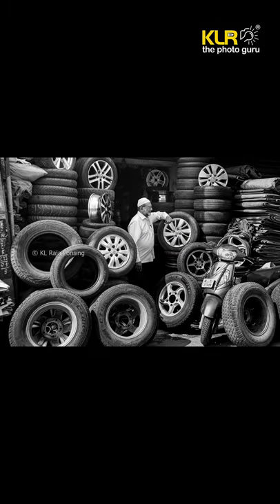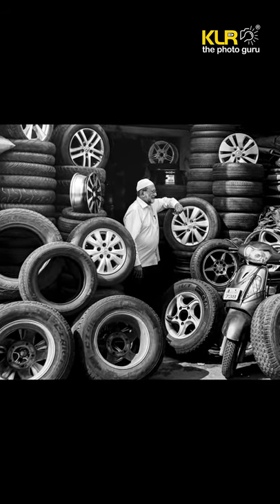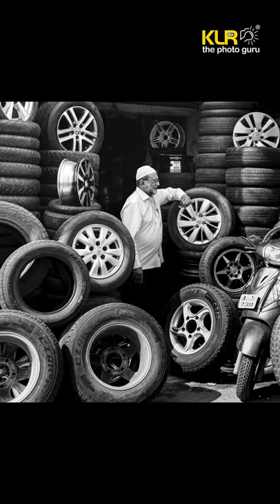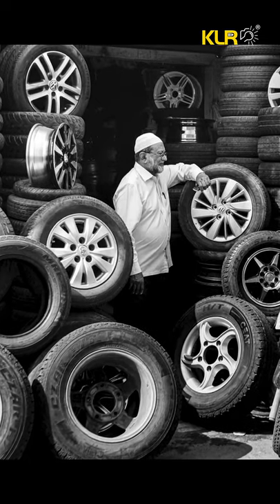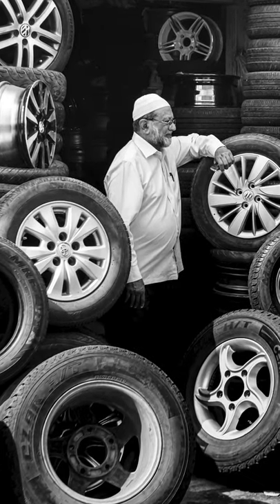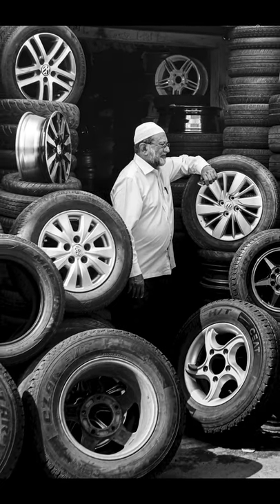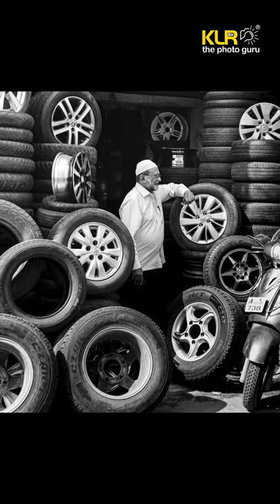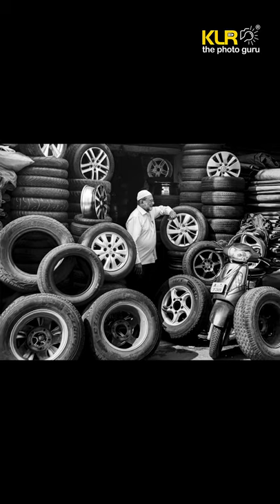ShotStori by KLR the photo guru - Tyre Trader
Tyres are always interesting subjects, because of their geometrical shape, form, textures and dark black tones. This image of a second-hand tyre trader surrounded by different kinds of tyres and wheels was shot in KR market, Bengaluru.

The power of geometry is what I liked in this shot. The exposure was quite tricky and I managed it thro’ exposure compensation. The extended depth of field had made the image sharp all through the frame.

I presented the Black & White image for powerful visual impact where the tyre trader in bright white dress contrasts with the black tyres and alloy wheels all around.
Bottom line: A busy market place is perfect to teach and learn photography. Experiment few shots in the market places.

Learn to see the world around series